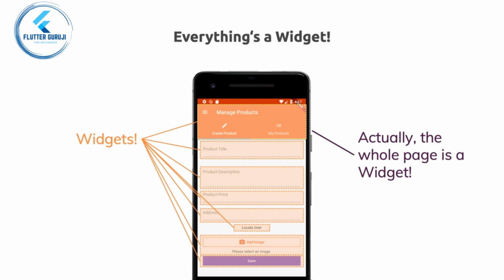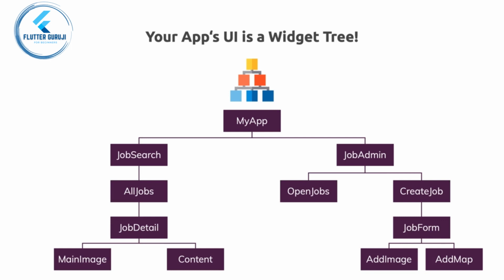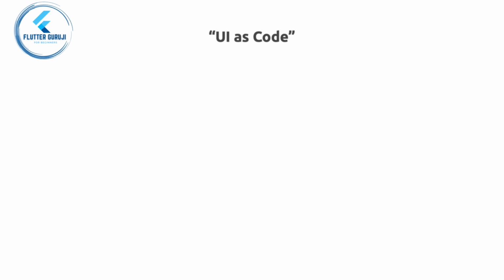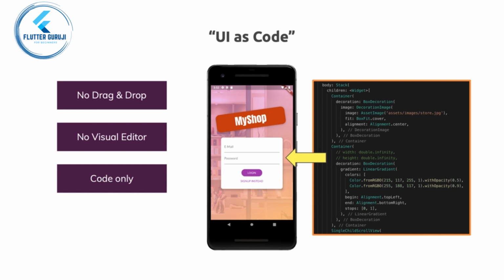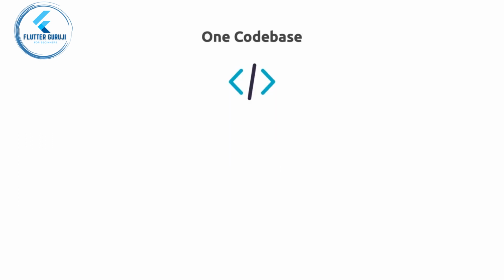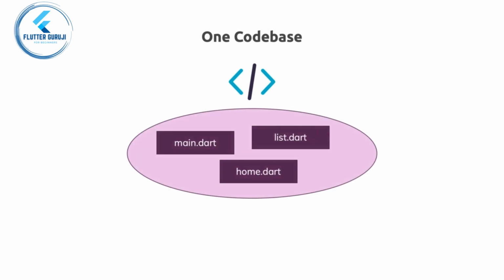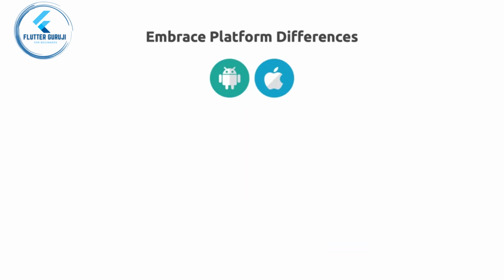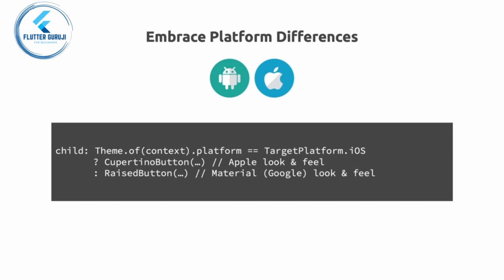Introduction into Flutter - Flutter Architecture| What is Flutter Architecture?Complete Tutorial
What is Flutter Architecture?

We upload [frequency: daily/weekly/monthly/etc.] videos featuring [what you offer – secondary keyword #1], as well as [what you offer – secondary keyword #2] and [what you offer – secondary keyword #3].